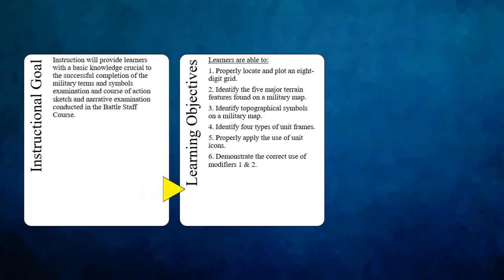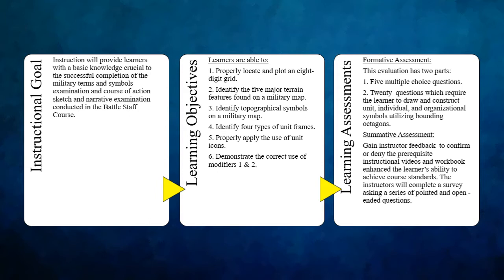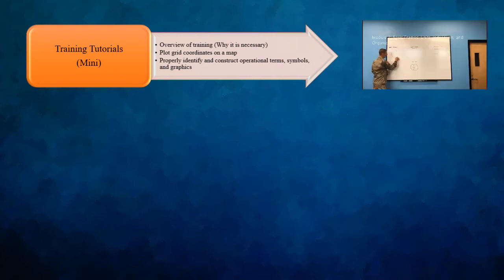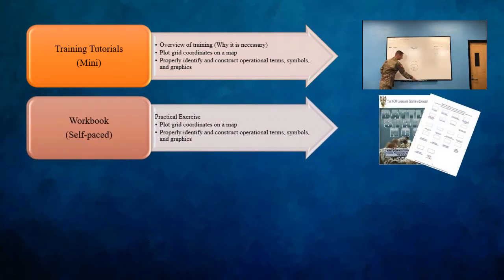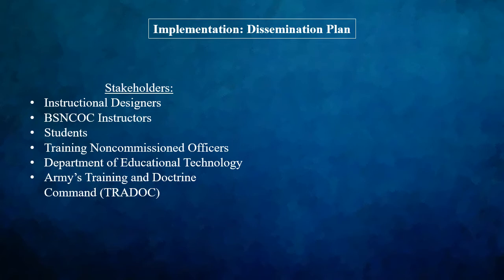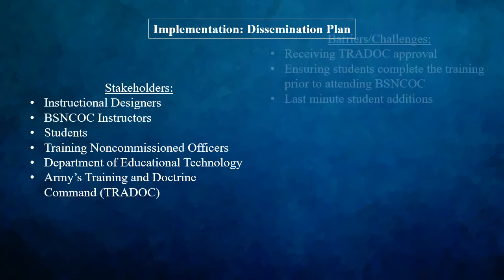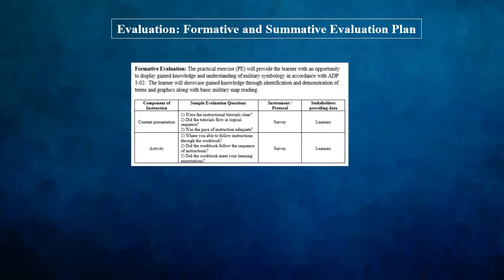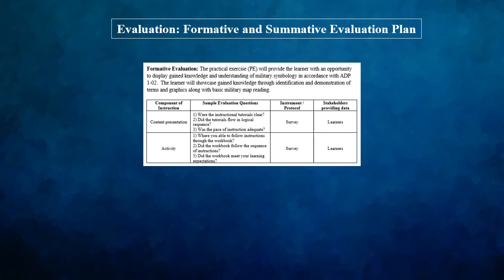IDE 631 Group Project Presentation